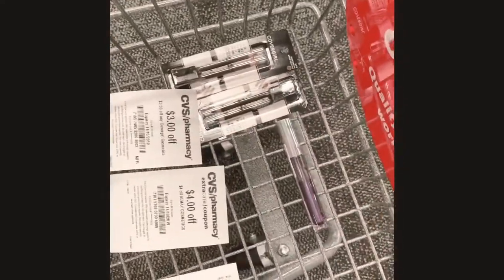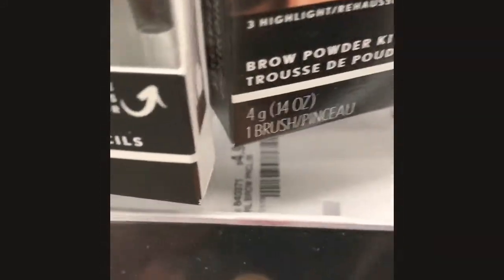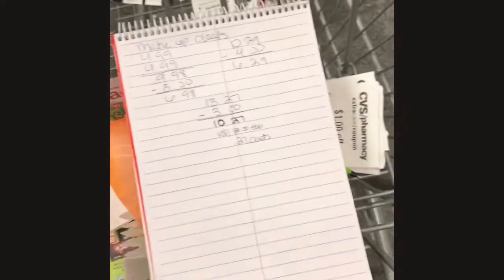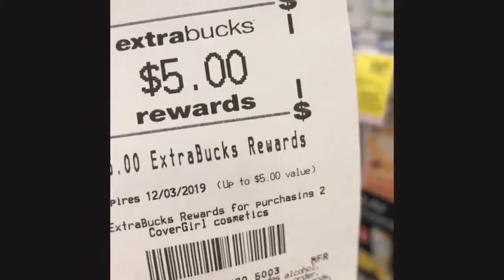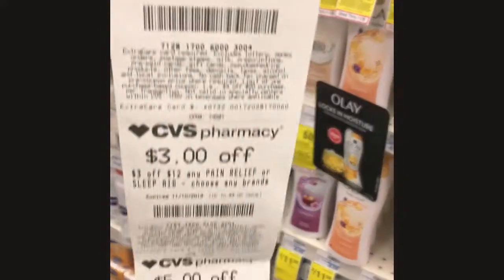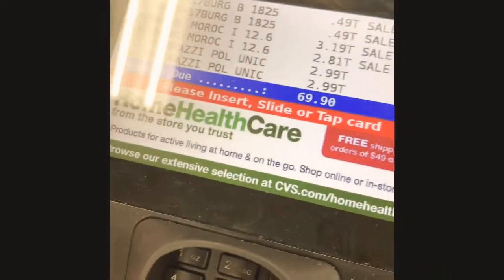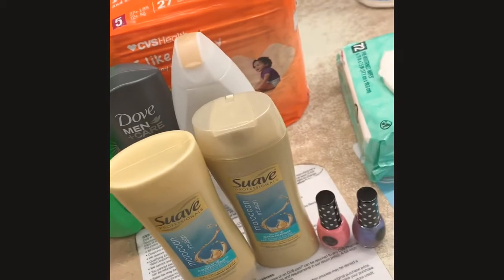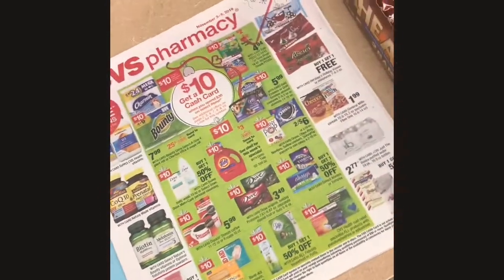CVS DEALS 11/3-11/9 | FREE COVERGIRL | CHEAP SHEAMOISTURE | $8 off $60 Transaction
I fell for the $8 off of a $60 purchase CRT this week! Watch until the end to see how it worked out.